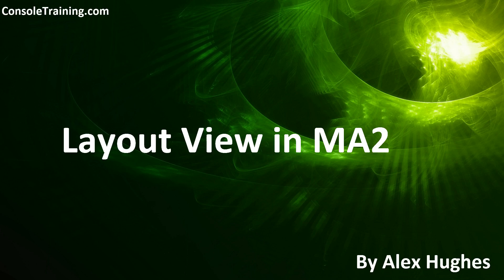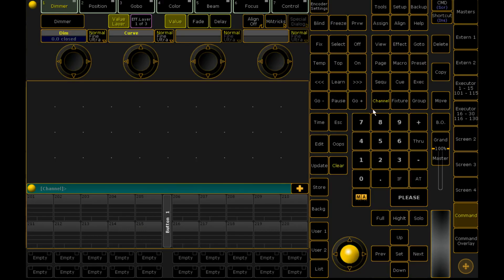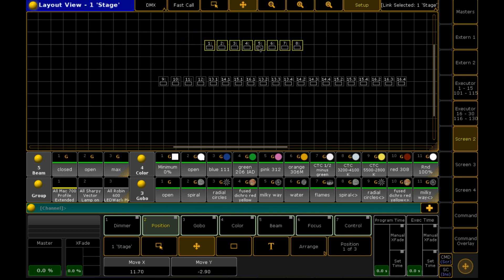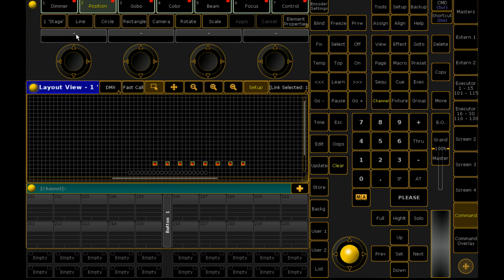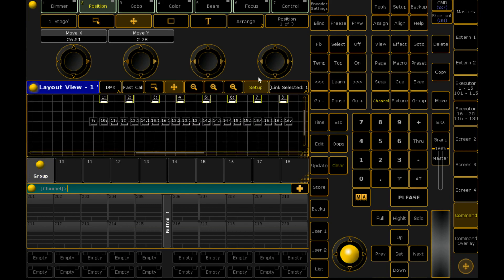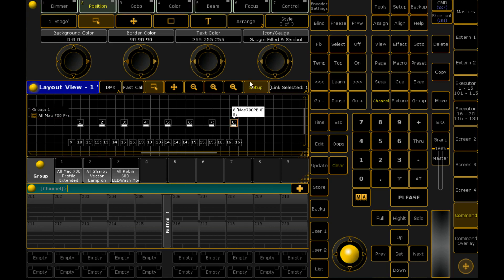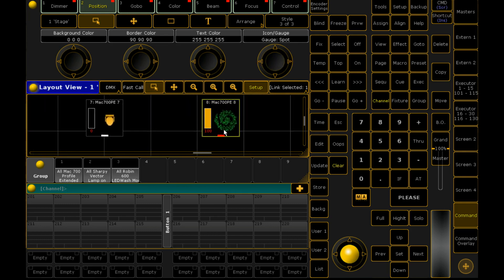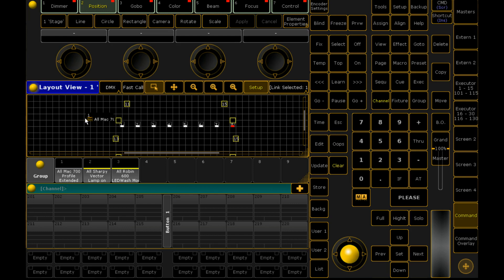MA2: Basic Setup of Layout View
Alex.H Covers the basic kickstart guide to setting up fixture layouts on MA2onPC a rather useful feature of the software.